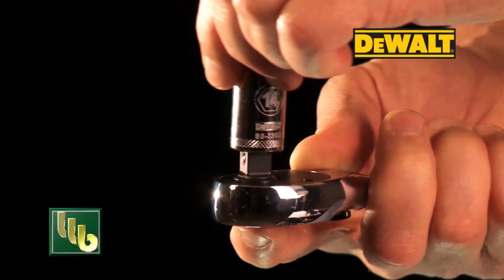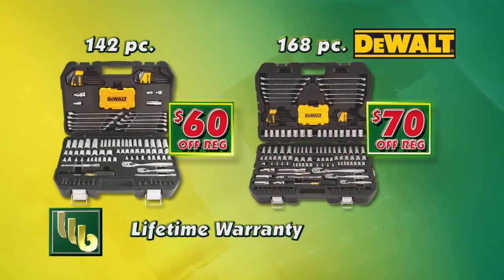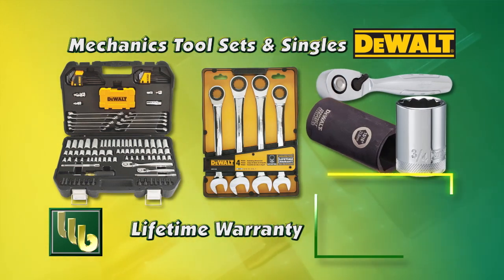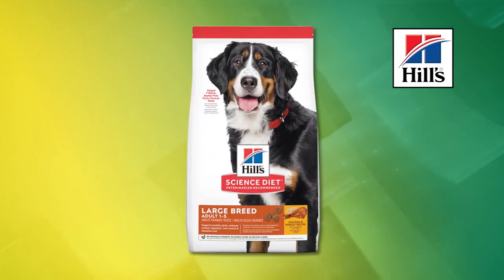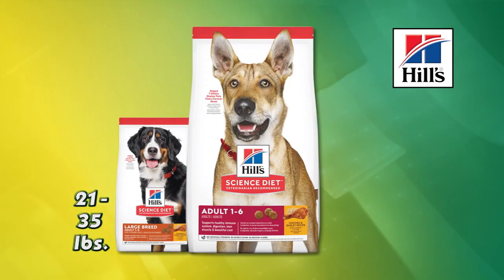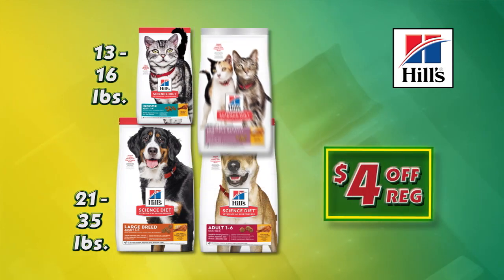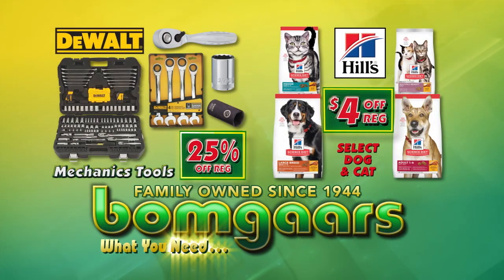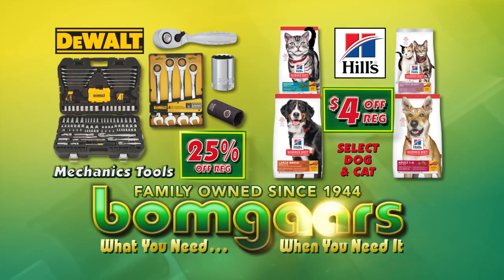2023 Bomgaars TV01 DeWalt & Hill's CVA-BOM-3013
DeWalt mechanic's tools & Hill's Science Diet pet foods